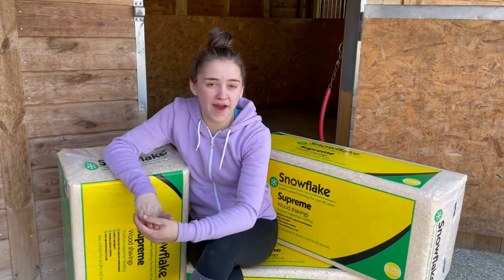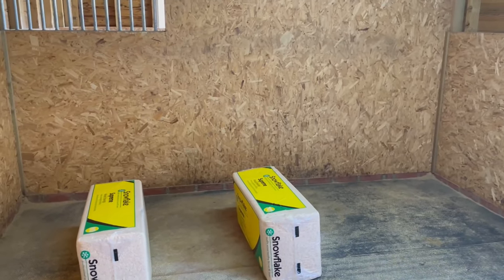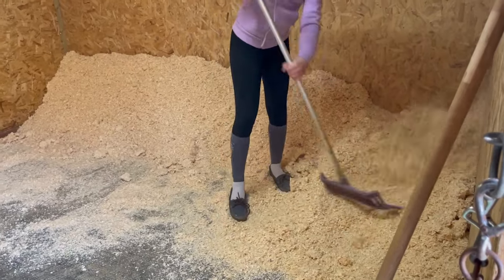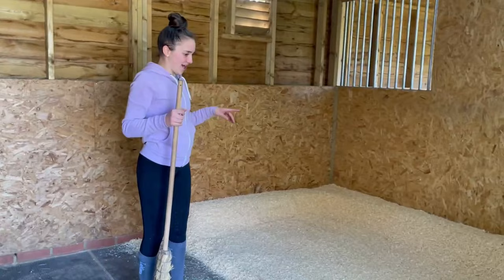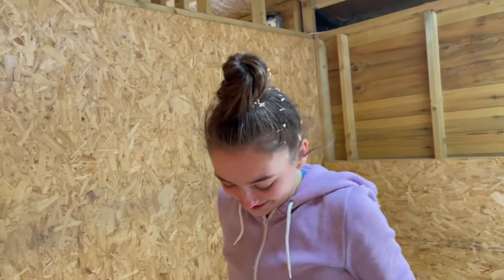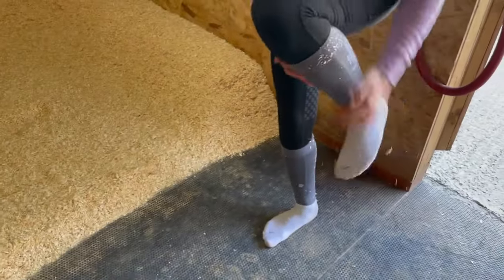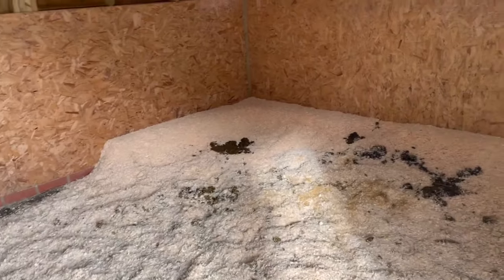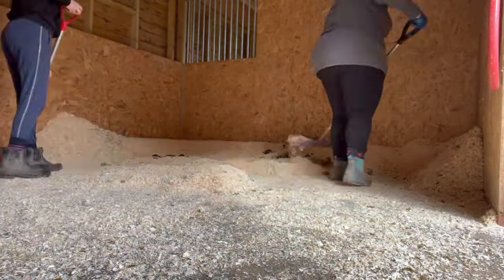Snowflake Shavings Review | Shadow the Unicorn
Plevin Products have asked me to review the Supreme Shavings from the range of beddings they offer.  See what I think of them in this weeks video!

A massive thank you to all of my amazing sponsors who offer me so much support:

My name is Lily and this is my channel so I guess you are wondering why it's called 'Shadow The Unicorn'.  Well -  Shadow was in fact a unicorn, we very sadly lost Shadow in September 2018 however he is fondly remembered in all my vlogs and videos.

I love to make videos about horsey stuff and make them fun.  I vlog about all sorts - horse care, videos of me riding, dressage tests and even mucking out!  You will of course meet my horses, Perry the biggest on the yard, Diamond who is the only mare, Foxy who thinks he is a Dressage diva, Wally the first Miniature we had and of course Parsnip the smallest recruit who is a cheeky little 32" chap .  Of course there is lots about me too as I aspire to be a Dressage rider💕

Meet Team Unicorn:
Perry is Black, aged 6 and a 16.1hh Hannovarian Gelding
Diamond is Dark Bay, aged 12 and a 15.2hh Oldenburg Mare
Foxy  is Bay, aged 10, and a 15.1hh British Riding Pony Gelding
Wally is Silver Dapple, aged 2 and is an 8hh American Miniature Horse
Parsnip is Black, aged 2 and is a 32" American Miniature Horse
(there are other pony team members that we have loved and lost along the way it has been a very very tough journey❤️)

If you are a business that would like to sponsor me or would like to send me some of your products which I will happily review for you please contact me via my instagram account @shadow_theunicorn or find me on Facebook @shadowtheunicorn

Thank you so much for supporting my channel it means so much to me.

Lily xx